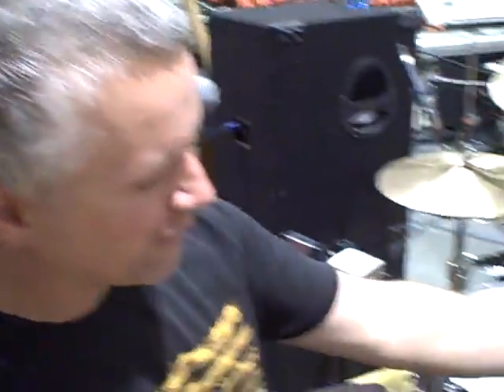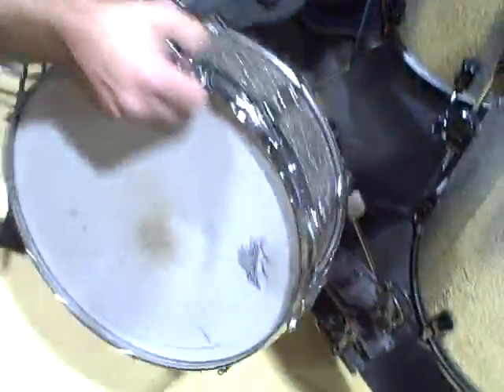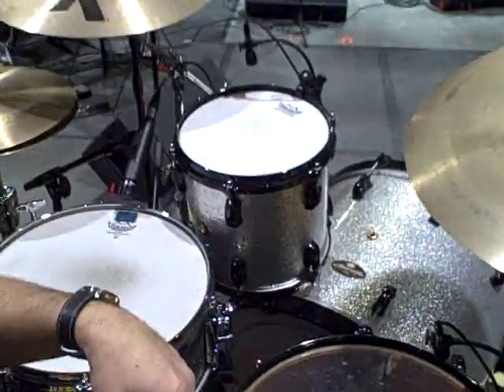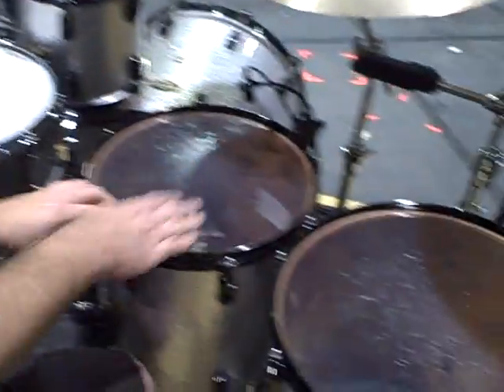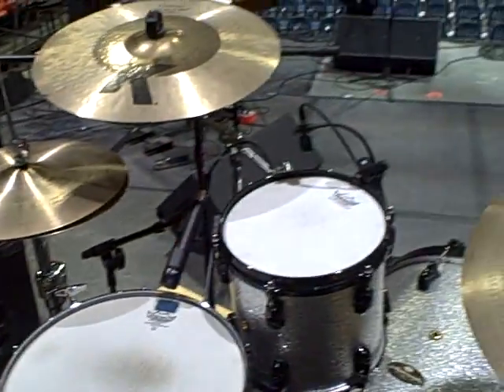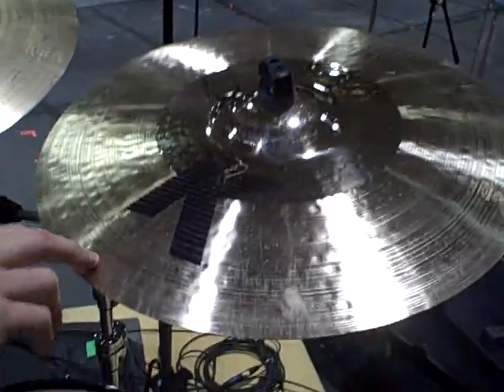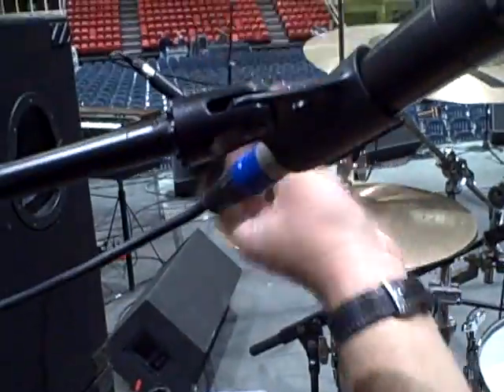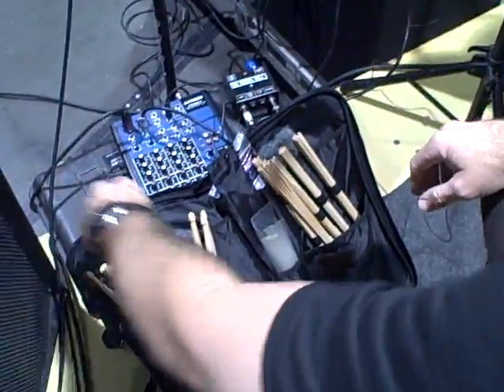Tom Hurst/Bucky Tour Kit 2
Another try at talking about my kit (If I could just get the name of the website correct! Yes, I'm even a bigger doofus than I seem in person!) (See Steve: I was right the first time! Hee, hee...)